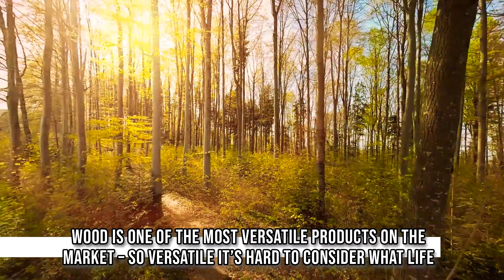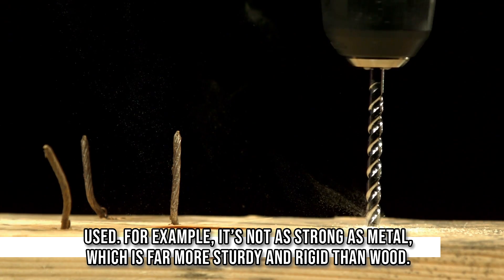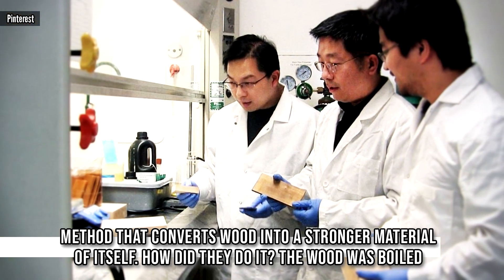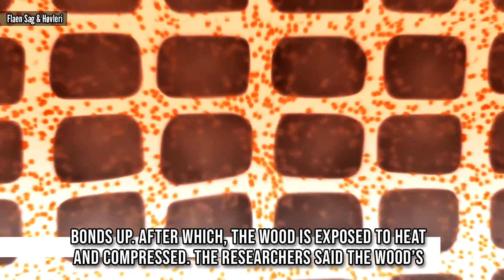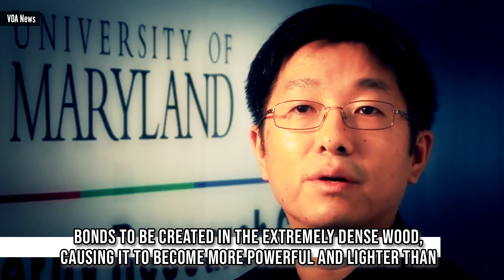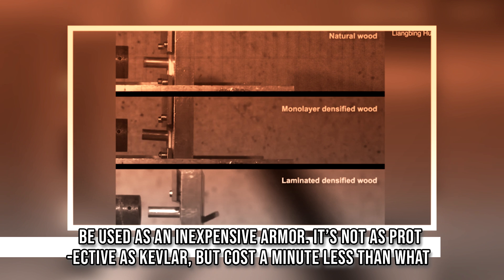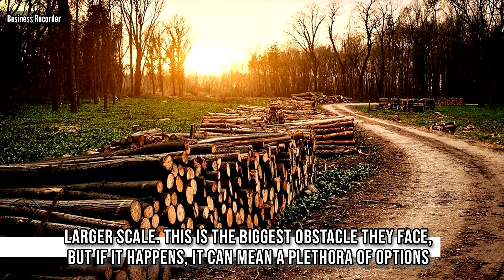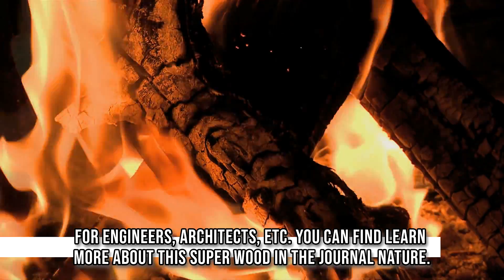Scientists Create "Super Wood" That is Stronger Than Steel, Able to Stop a Speeding Bullet!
Wood is one of the most versatile products on the market – so versatile it’s hard to consider what life would be like if there were none around. However, it does have some shortcomings based on how it’s used. For example, it’s not as strong as metal, which is far more sturdy and rigid than wood.

However, researchers at the University of Maryland, College Park, have come up a relatively easy method that converts wood into a stronger material of itself. How did they do it? The wood was boiled in a combination of sodium hydroxide and sodium sulfite. The mixture breaks the plant cell’s natural bonds up. After which, the wood is exposed to heat and compressed.
• •➞IMPORTANT:
Our Videos are for educational and entertainment purpose only, and as you can see, we always credit the creator of the graphics and music files used in our videos. If you anyhow think that your credit is missing or your file shouldn't be in here, just leave us a message. We respect the copyright and will take action as soon as we reach to the message.